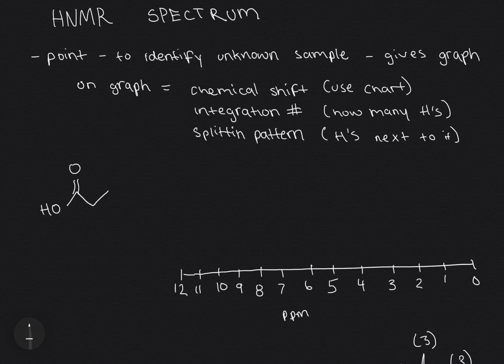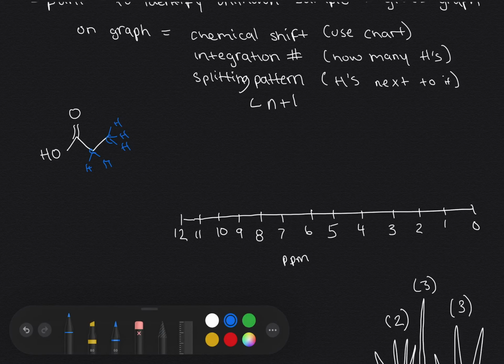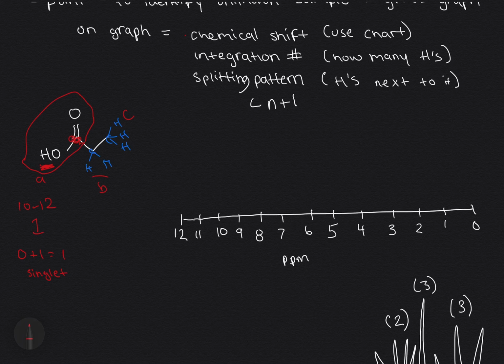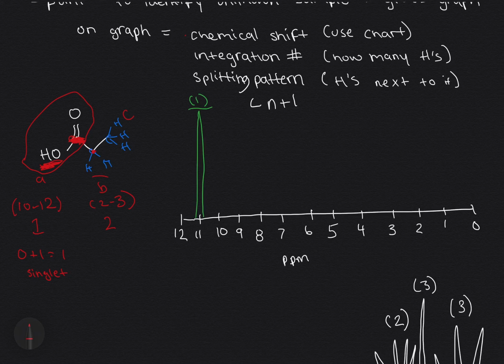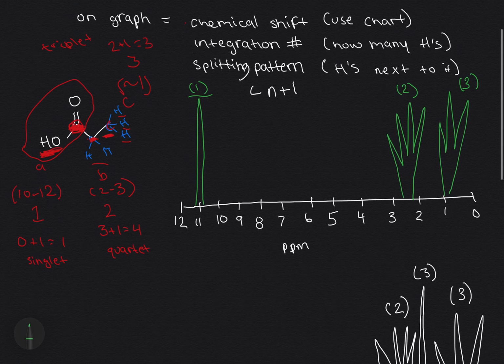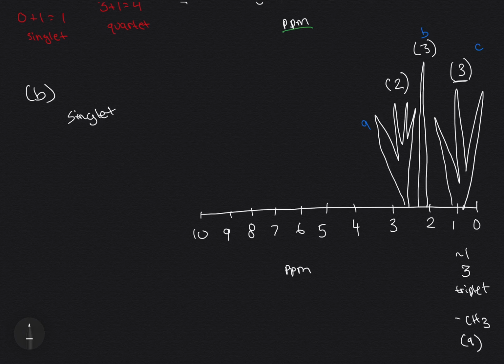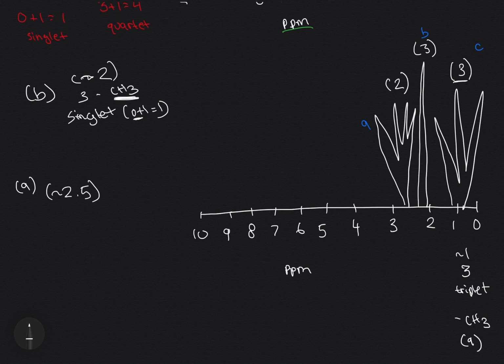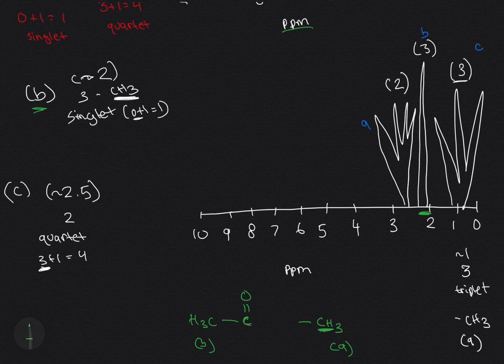How to Read a HNMR Spectrum | Tutorial | Organic Chemistry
How to analyze and draw an HNMR spectrum with tips and strategies.